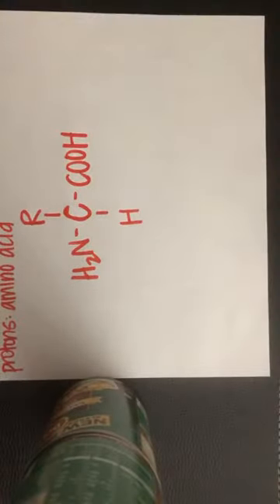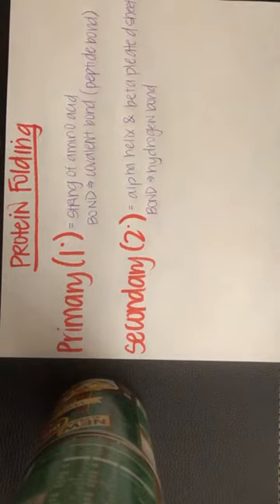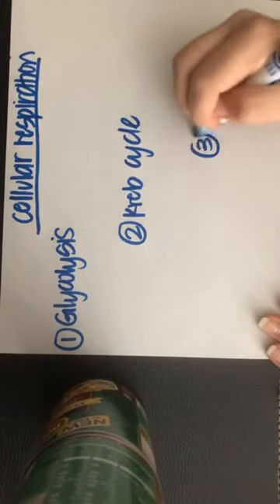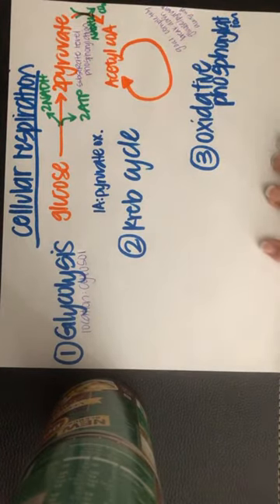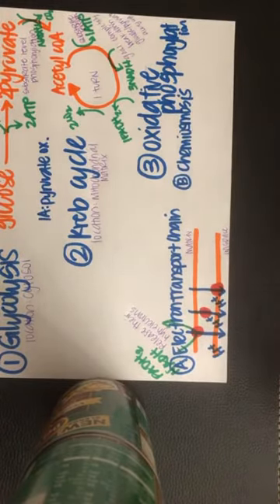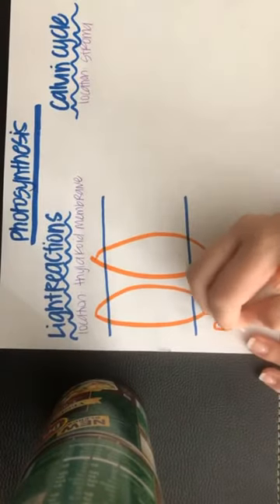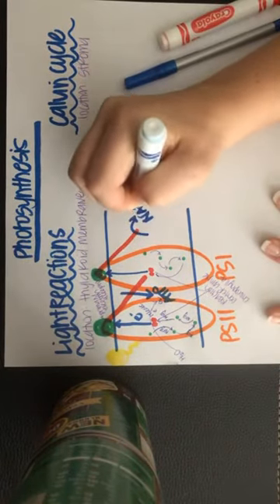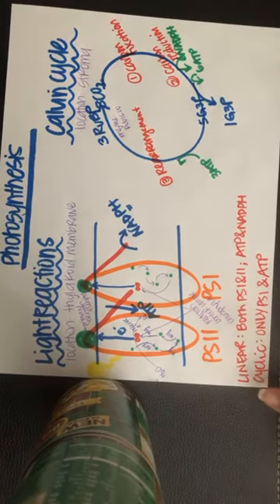AP Bio Review Session 4: Open Review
Students submitted two questions ahead of time:

- Protein Folding (which yes I realized after the fact that I wrote proton 🤦🏻‍♀️)
- Cellular Energetics